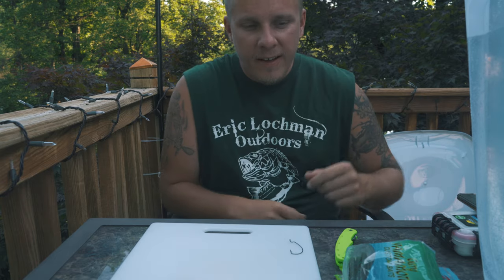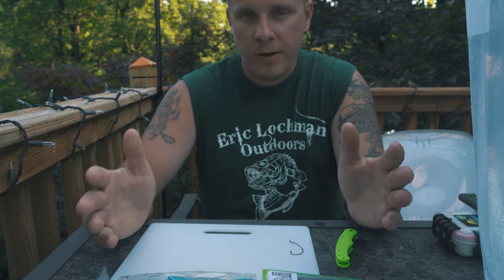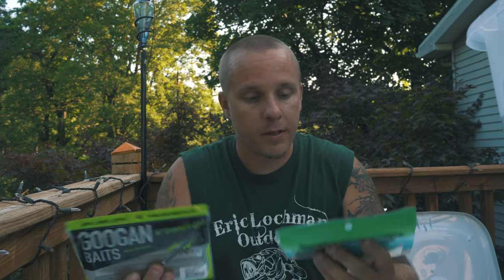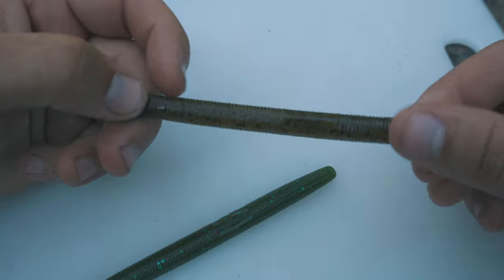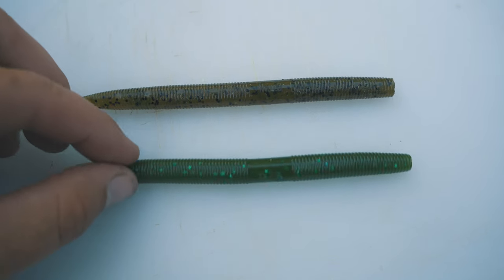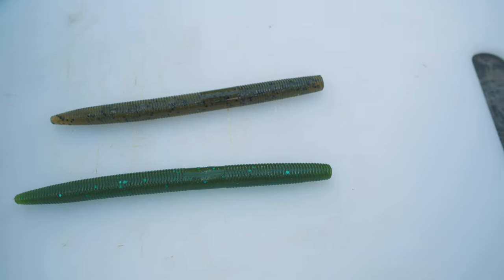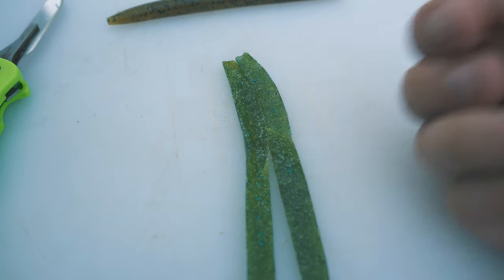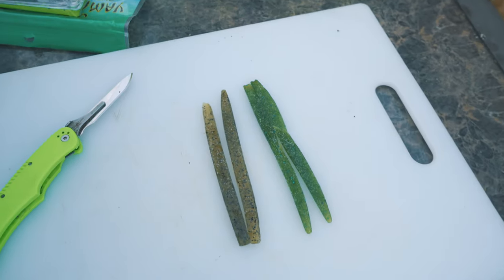Googan Baits Lunker Log VS Gary Yamamoto Senko (In Depth Review + Underwater Footage)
Googan Baits Lunker Log VS Gary Yamamoto Senko (In Depth Review)

Yes the googansquad has made their own stick baits. Just like the gary yamamoto senko these things have a wicked action to them. I definitely do like the googanbaits lunkerlog that wonderful aroma that you smelll when you open the package is great. I havent gotten to go bass fishing with these yet but i predict that they will work well. The gary yamamoto senko is and always will be a staple is a tackle box. But i wanna know is will you be throwing the googan baits or the yamamoto senko. should we do a senko vs yum dinger vs lunker log?